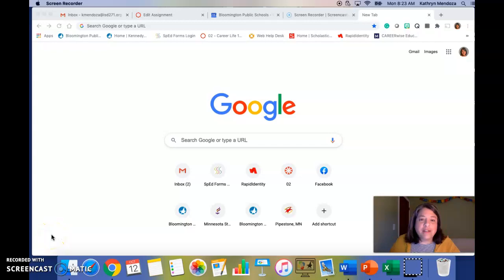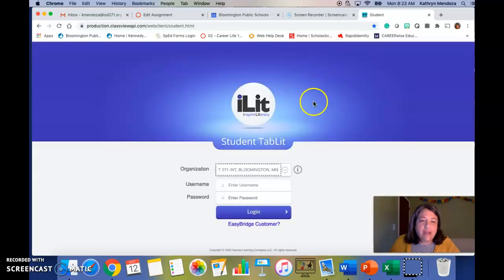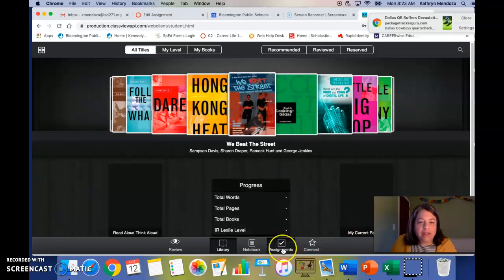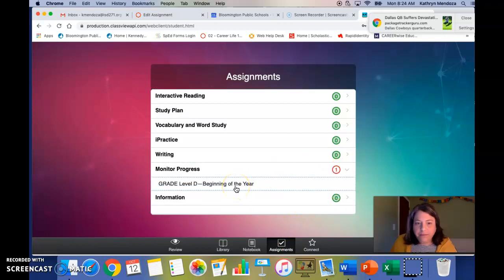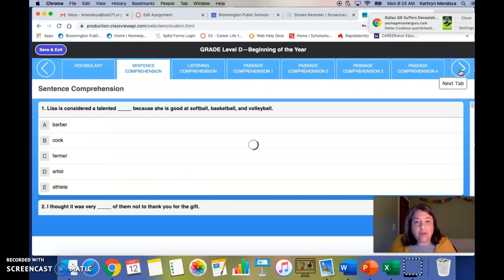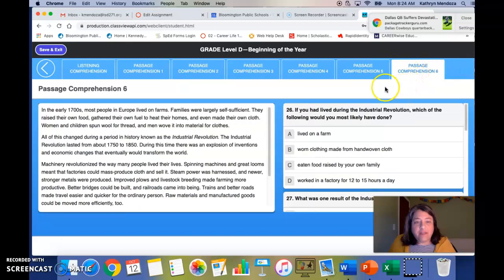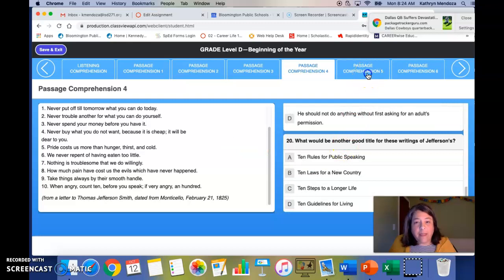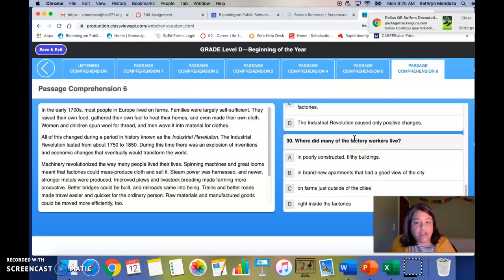Grade Comprehension Passages